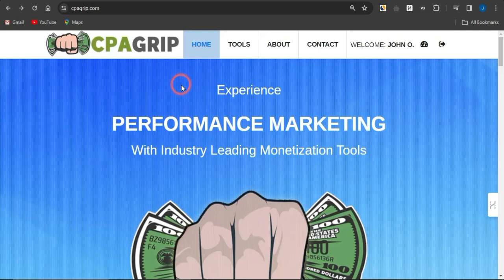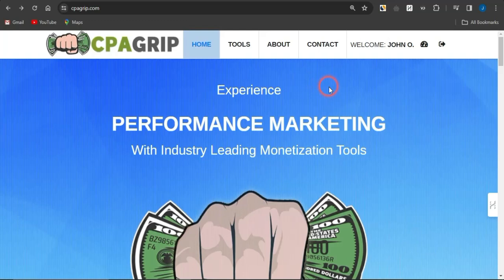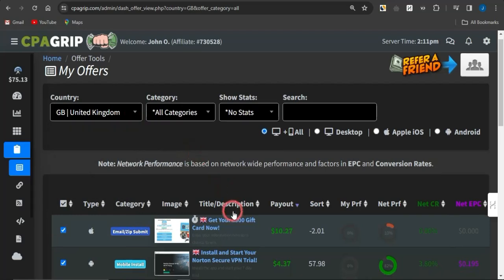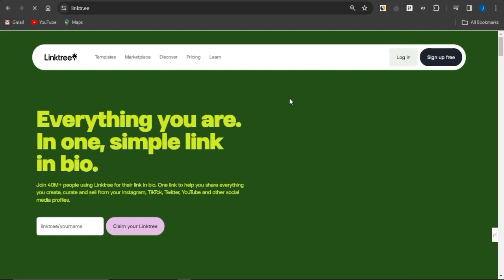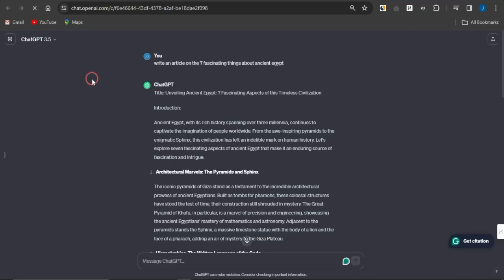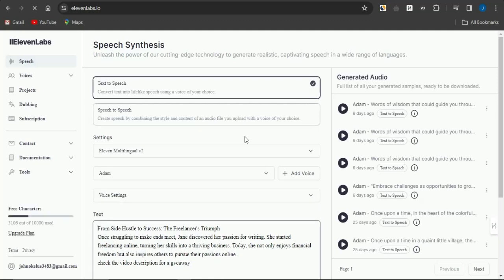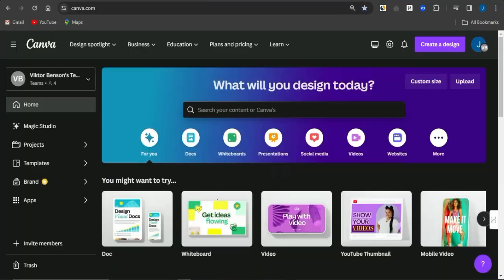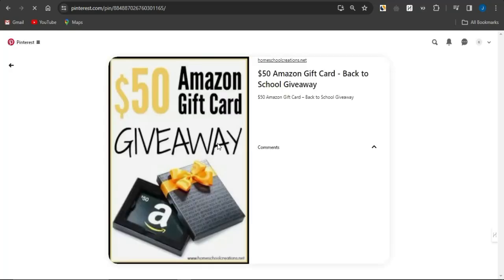(Beginners Friendly) CPA Marketing Strategy To Make Money with Tiktok using AI Tools